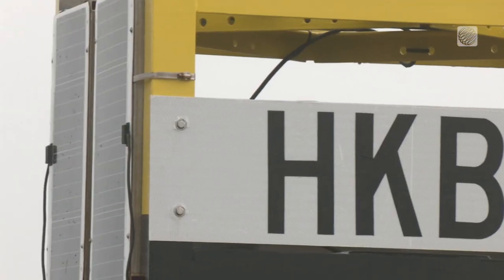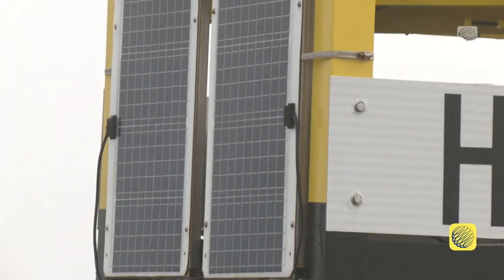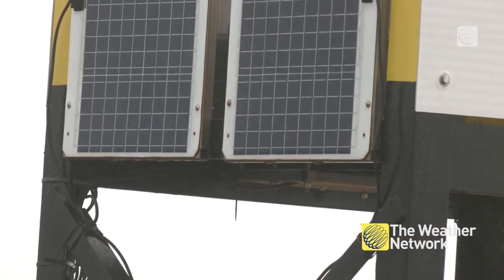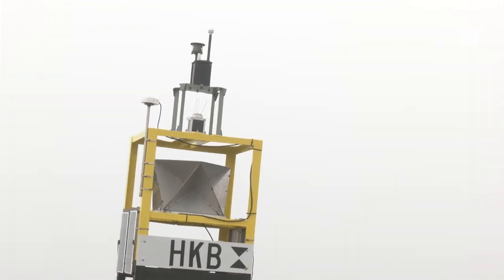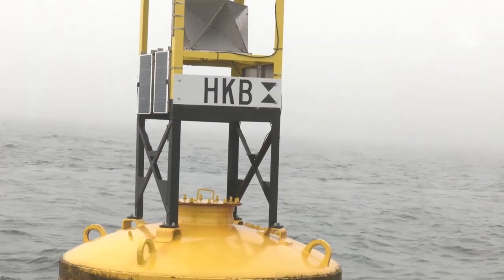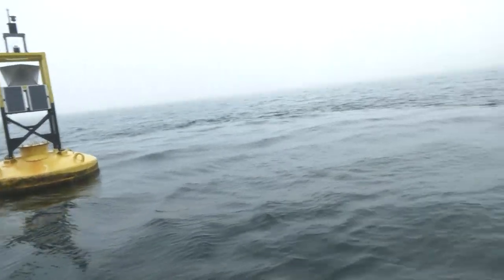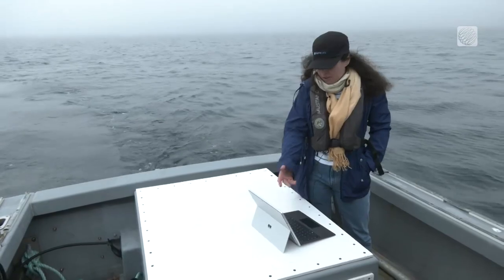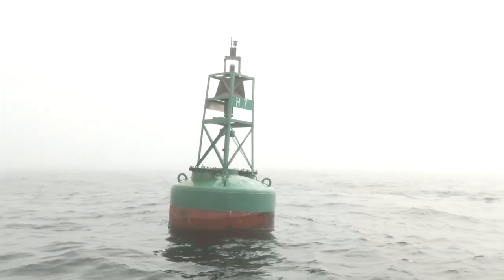Not Your Average Buoy: Why These Data Hubs Are Being Placed in Canadian Waters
Marine Labs is a Canadian company working to place high-tech buoys along Canada's coast that can offer ship Captains a preview of what they're up against as they navigate the sea. The Weather Network's Nathan Coleman got to see one up close and personal to see what they can do.

 /weathernetwork